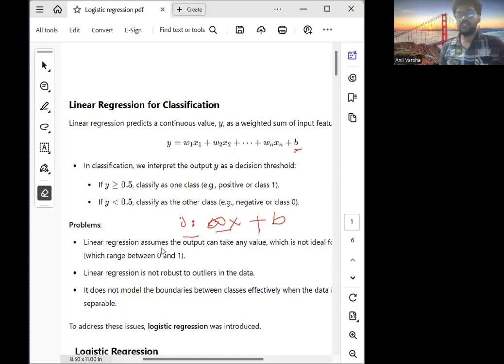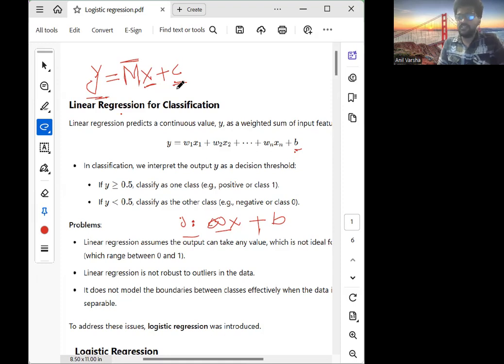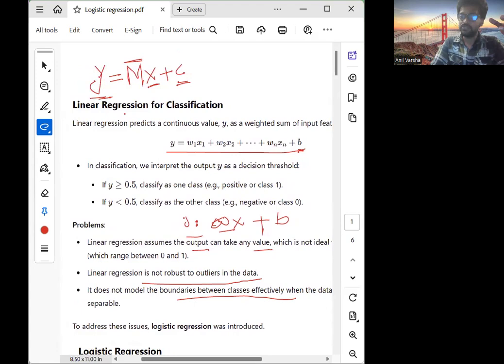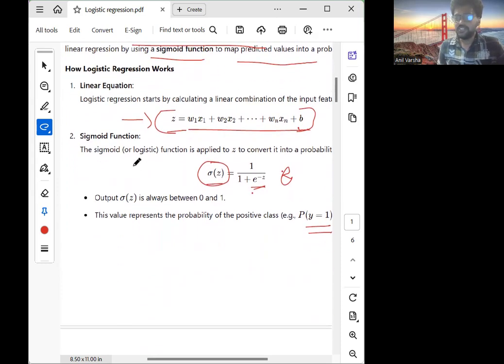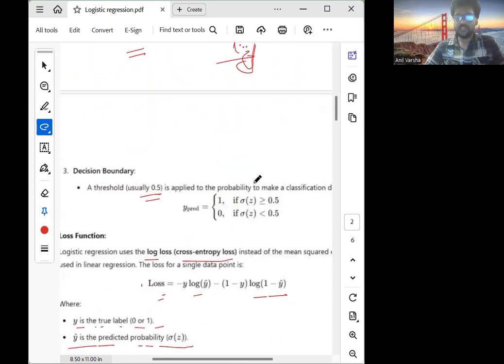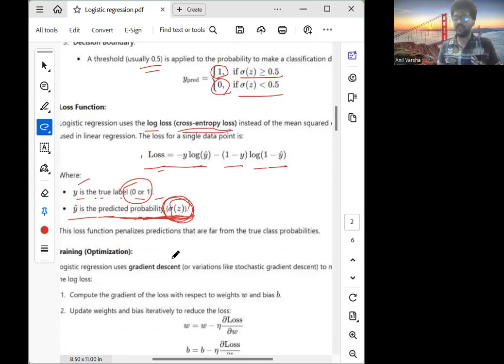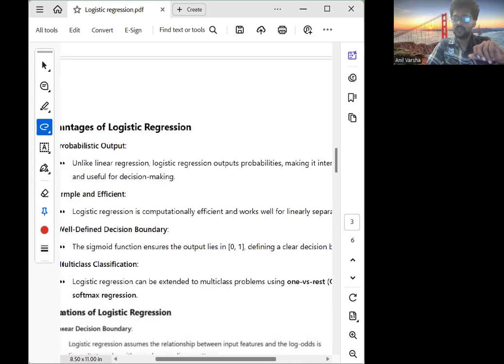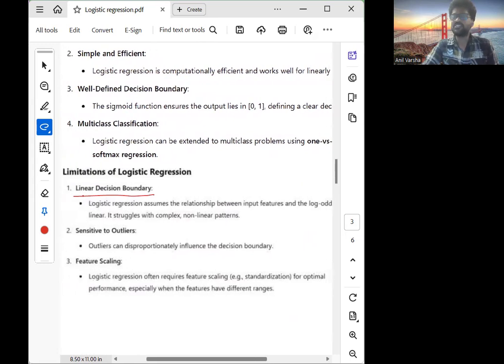Logistic regression 1